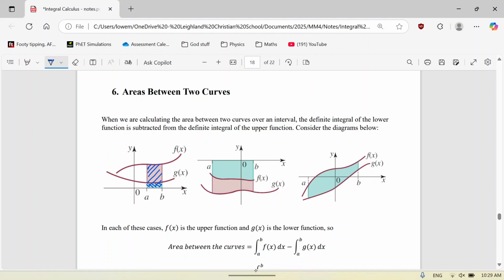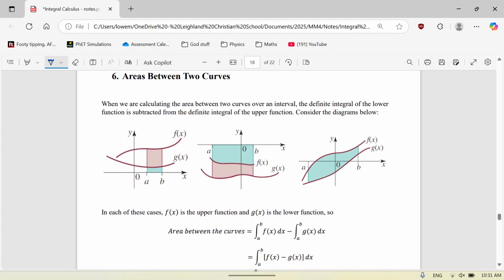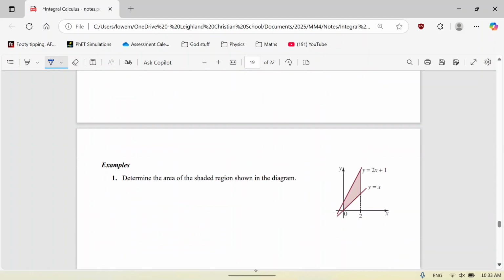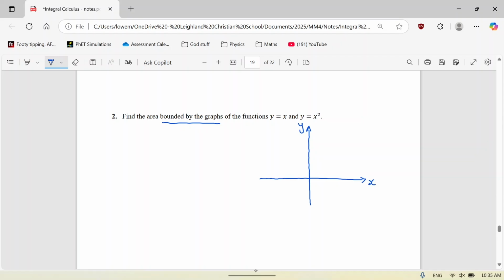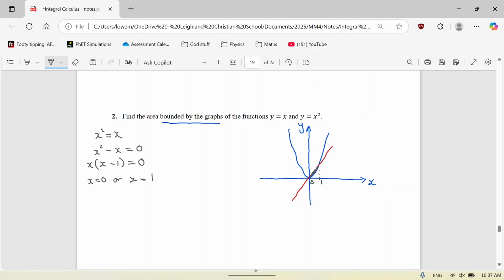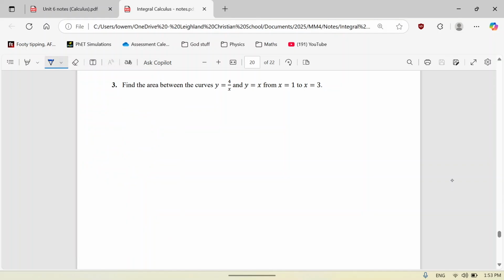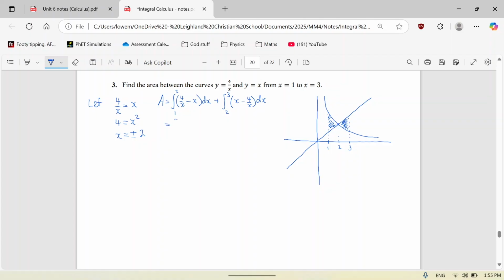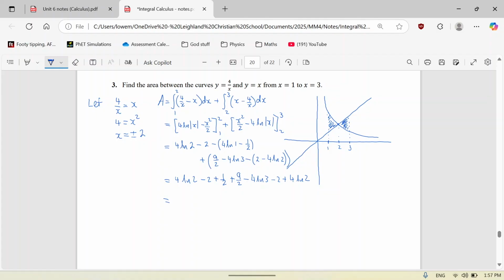Areas between two curves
This video gives instruction on how to calculate the area between 2 curves using the definite integral.